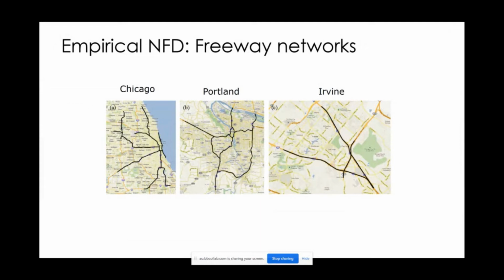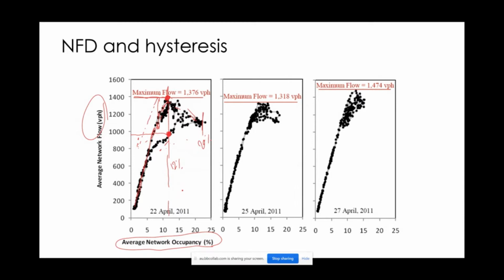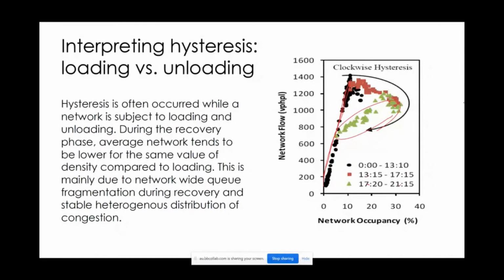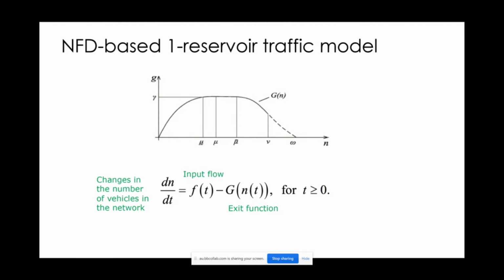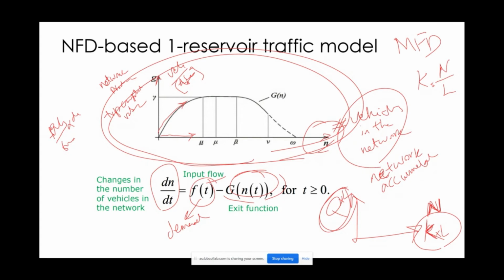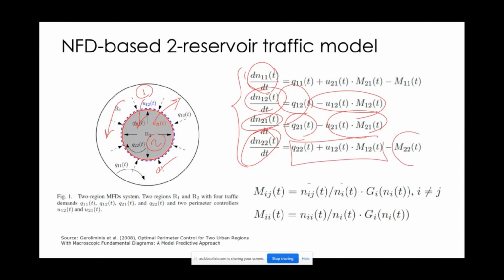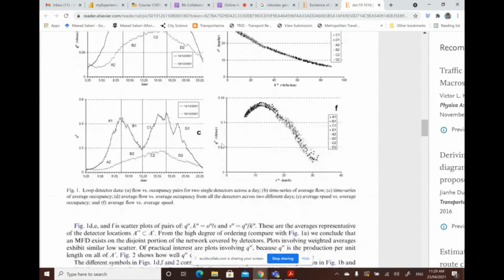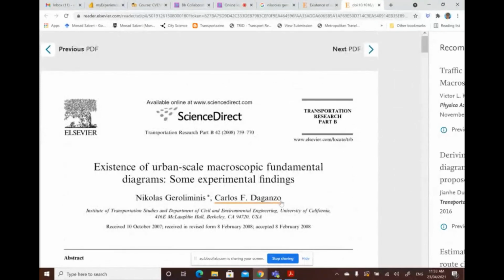CVEN9422 Lecture week 10: network traffic flow theory (part 2)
This lecture introduces you to the macroscopic or network fundamental diagram (MFD or NFD) and a general understanding of network traffic flow theory

This is week 10 (part 2) lecture in CVEN9422 Traffic Management and Control course offered in T1, 2021 at UNSW Sydney.